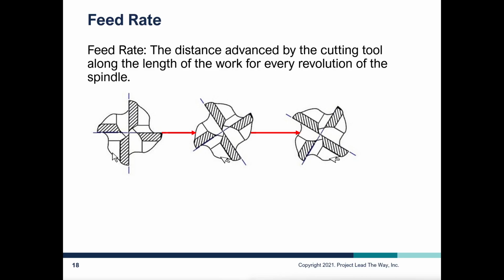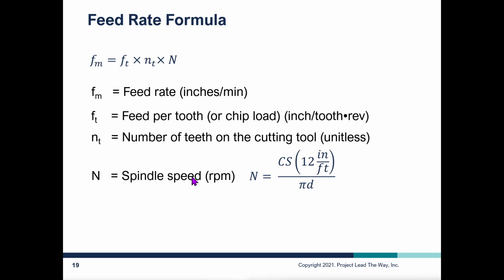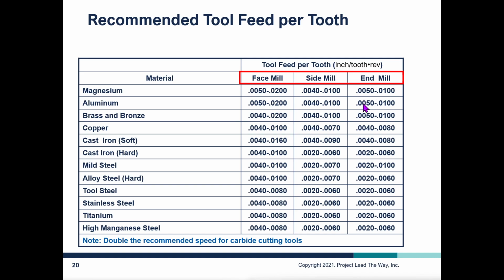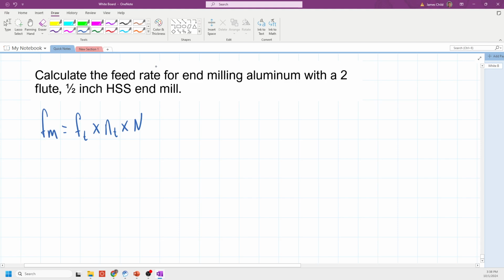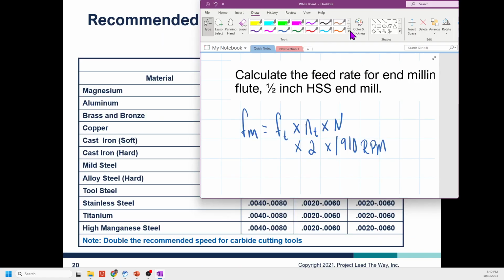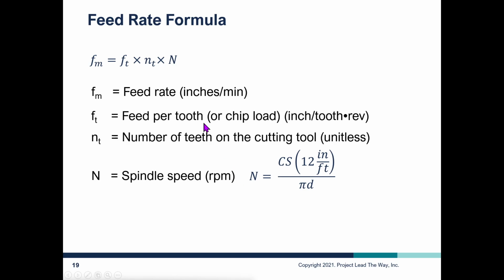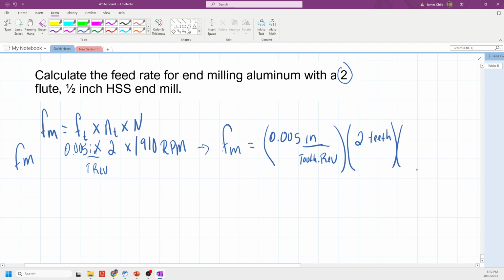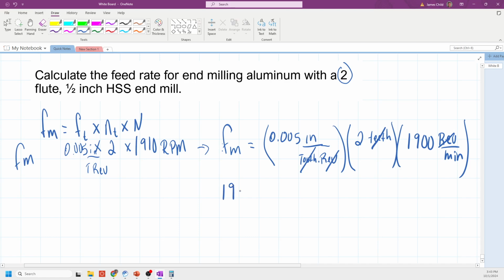Speeds and Feeds Feed Rate Definitions and Calculations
This video gives the definition for the feed rate of a part and the calculations for the feed rate.